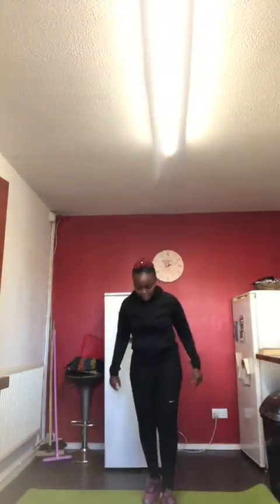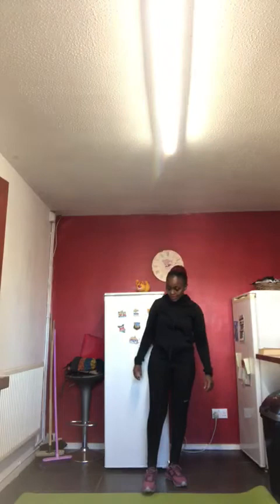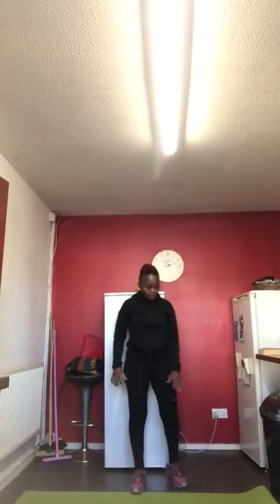Eva Abs and Legs Exercises